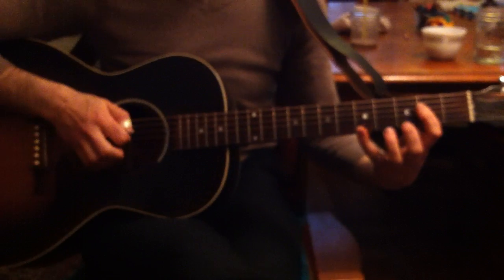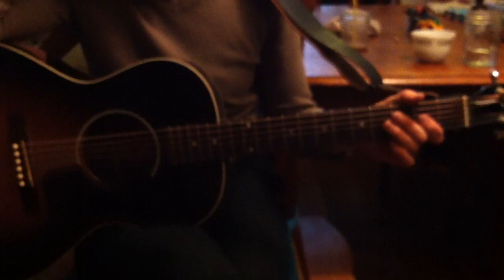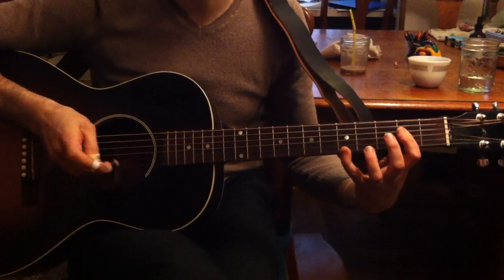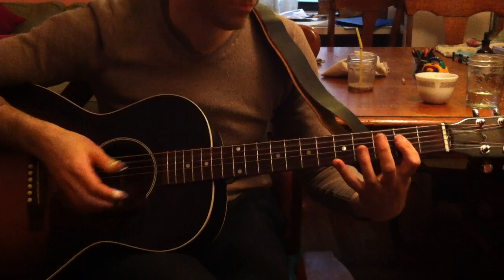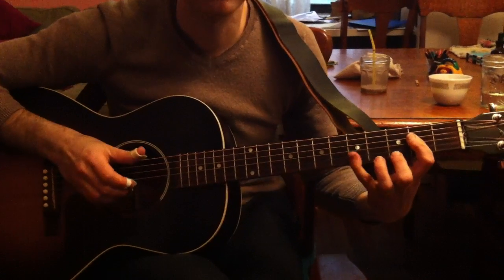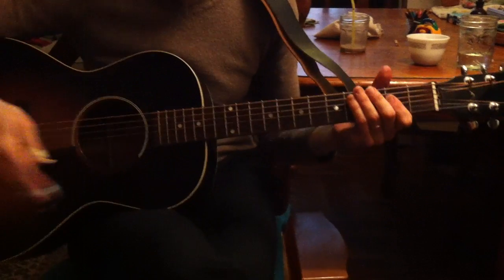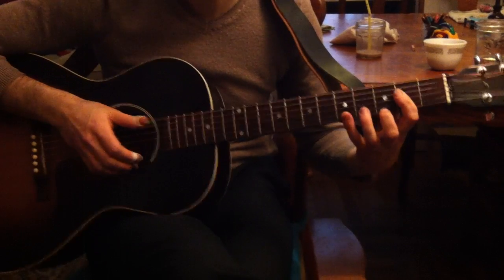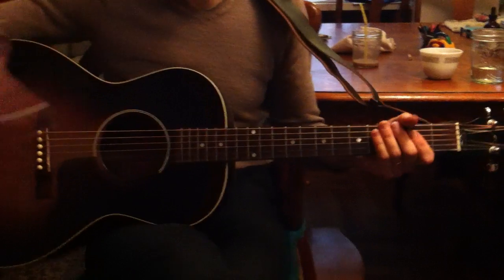jeremiah robert johnson